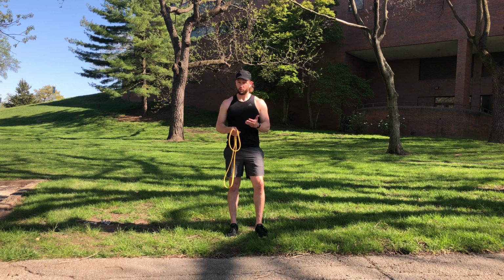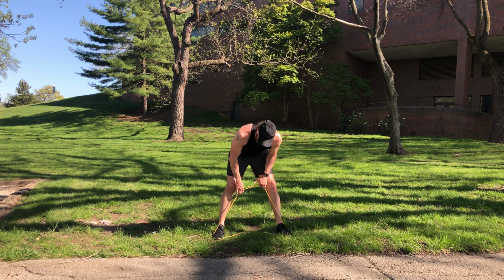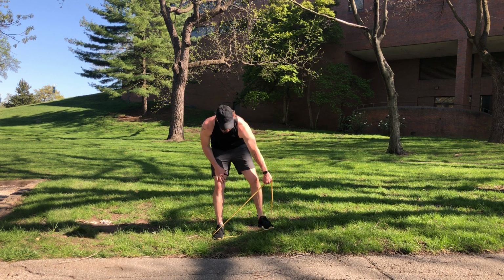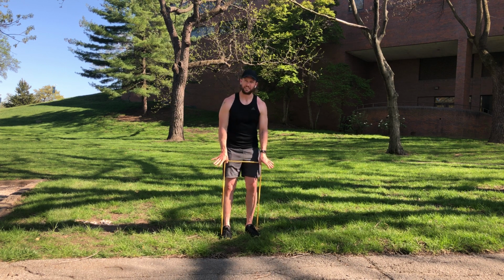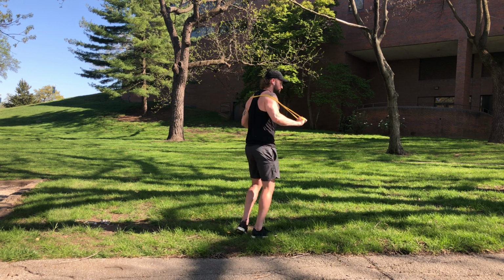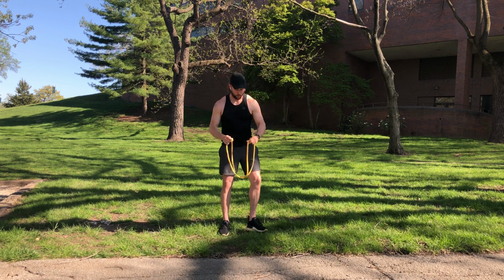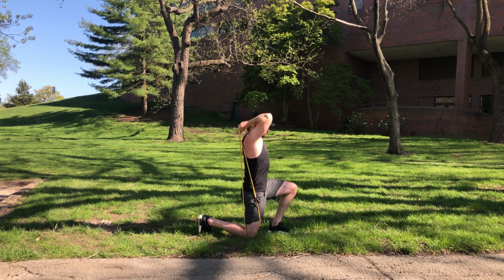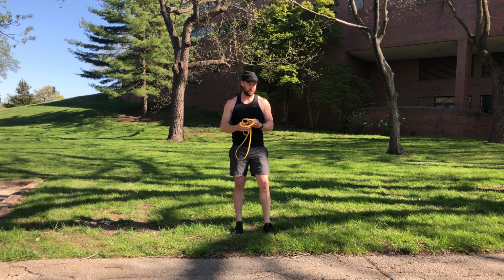How Do You Get The Right Tension In Your Exercise Band | Born Fitness | Workout From Home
Sign-up to receive our free 12-week bodyweight workout you can do at home, 70 recipes, and our other COVID-19 updates

We have created a beginner resistance band workout you can do from home. We share the following in the article:

-23 band exercises and video walkthroughs
-4-week workout
-What band we recommend you get
-How often to exercise when doing band workouts

HELP US BUILD OUR COMMUNITY

A few things can help us get workouts to more people and bring you more great content!

1. Like the video

2. Comment. We try to answer as many questions as possible in the comments! Just leave them below but make sure to be nice!